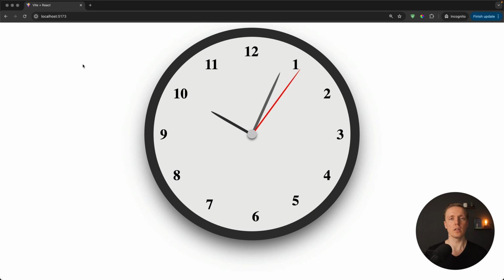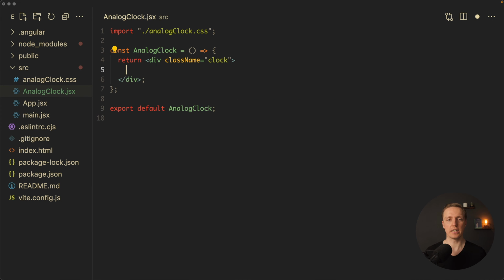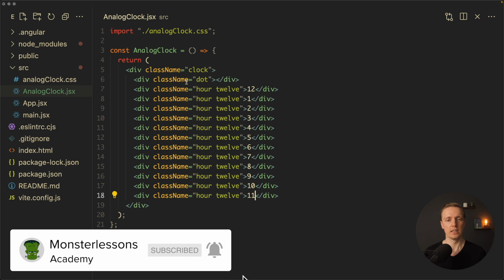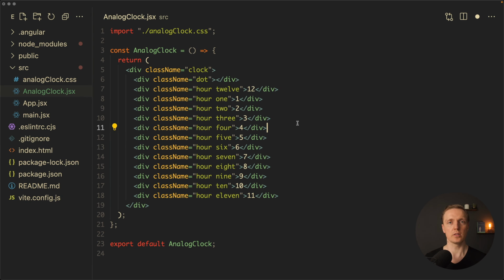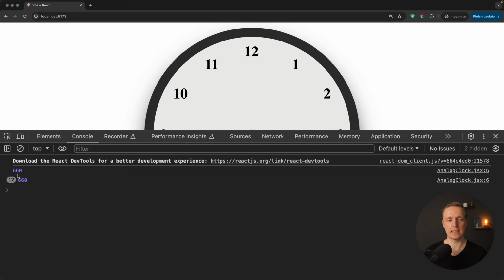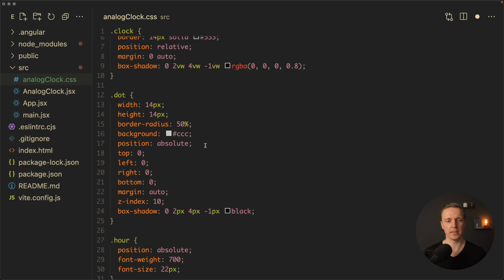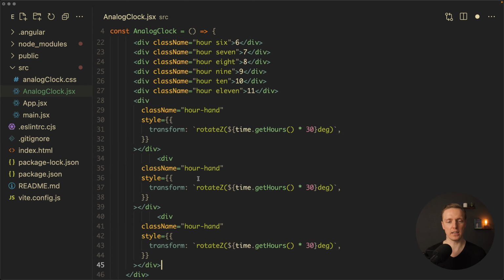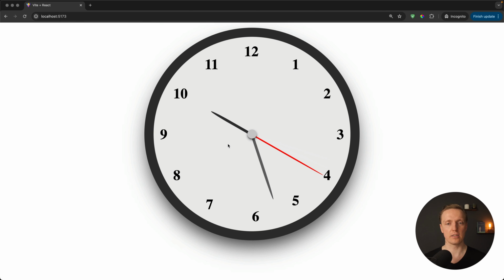React Clock: Step-by-Step Tutorial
Learn how to build a stylish analog clock Javascript component using React! In this tutorial, I'll guide you through setting up the project, writing the clock logic, and applying CSS styles. Perfect for both beginners and experienced developers looking to enhance their React skills. Let's get coding!

🕒 TIMESTAMPS
0:00 Introduction
0:31 Project preparation
2:30 Rendering hours
4:34 How to make arrows move?
7:29 Styling arrows
9:08 Minute and second hands